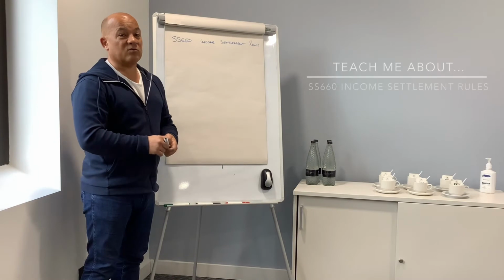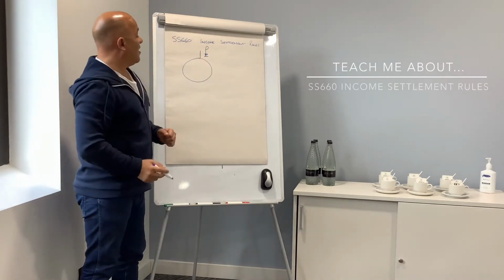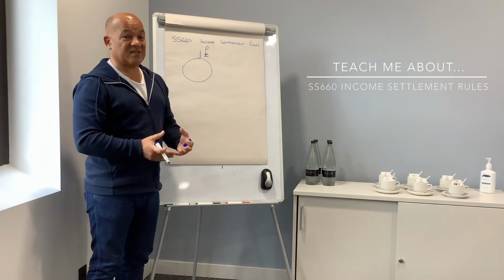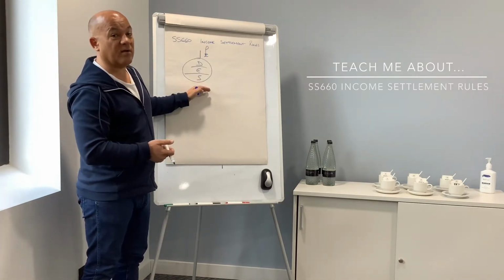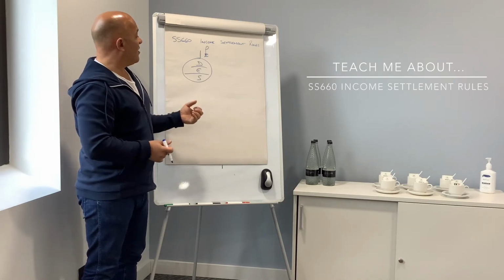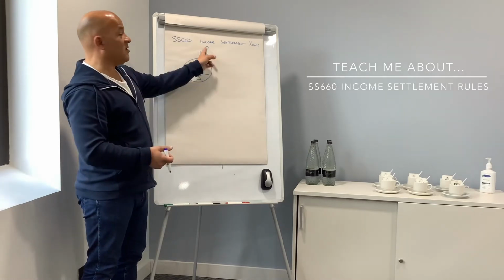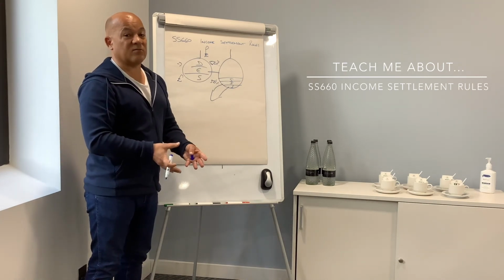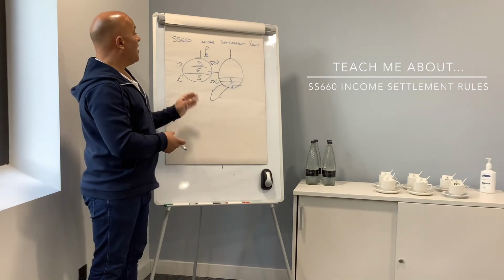SS660 Income Settlement Rules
Quickly learn how SS660 Income Settlement Rules works.